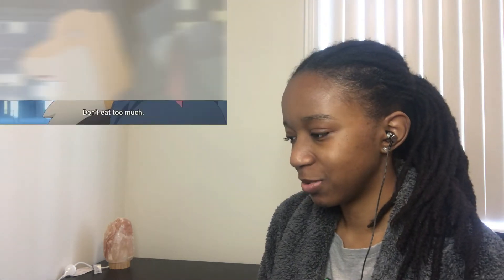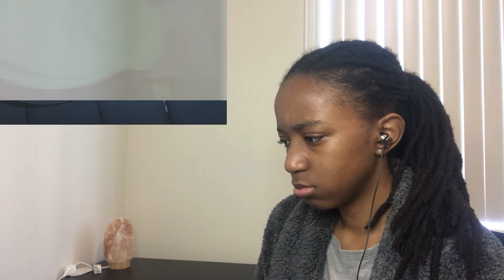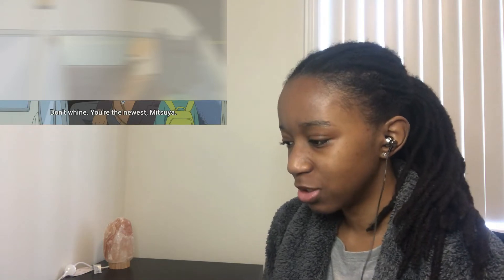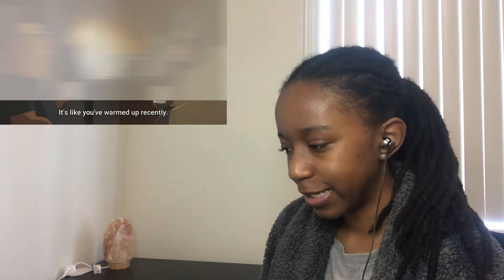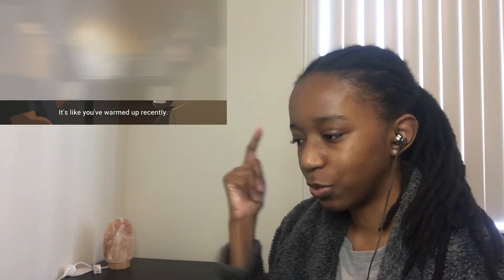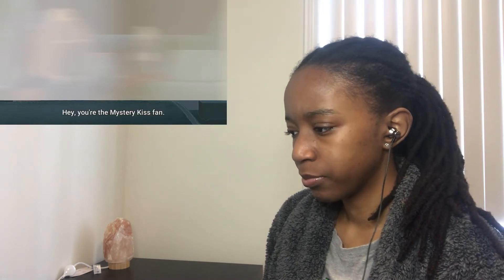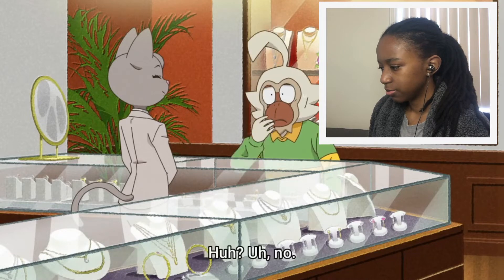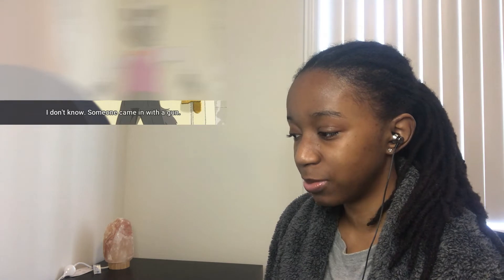WHAT'D I TELL YOU KAKIHANA | ODD TAXI EPISODE 5-7 REACTION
Branch (Prod. by Lukrembo)
First Snow (Prod. by KΞЯUSU)